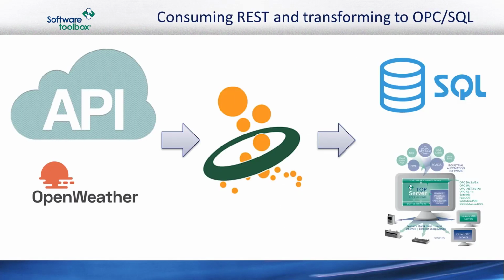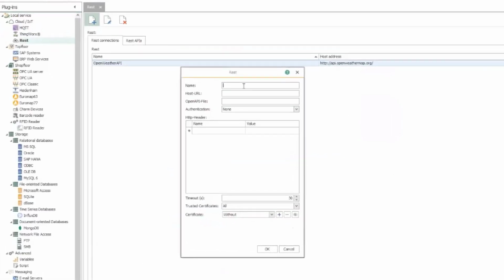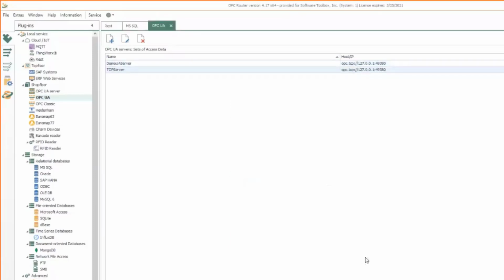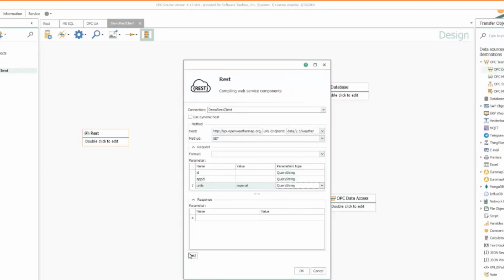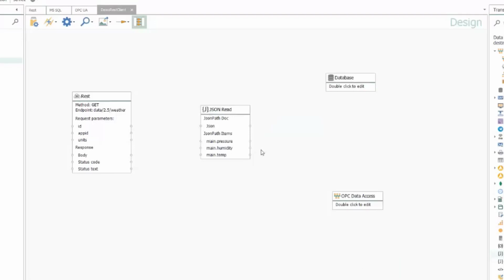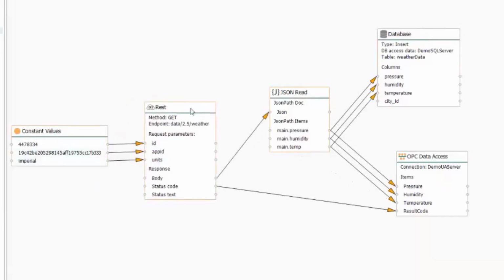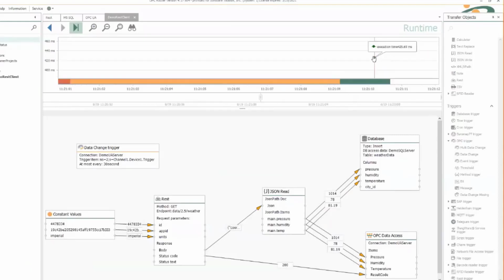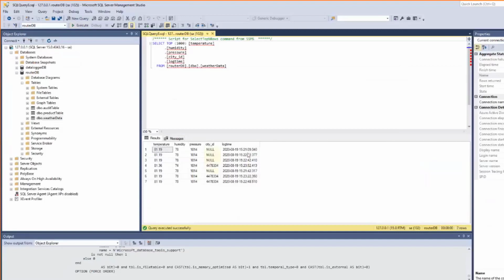Virtual Training: Consume RESTful Webservices & Deliver to OPC and SQL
In this virtual training, we teach you how to consume a RESTful Webservice and then deliver that data to OPC UA, and log the data to SQL if desired.